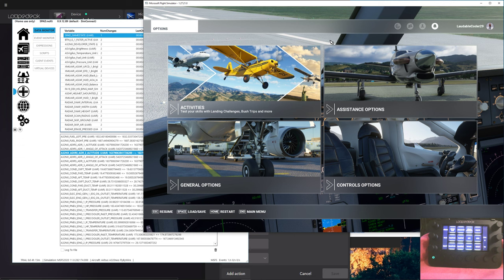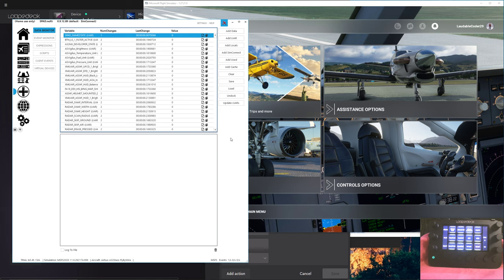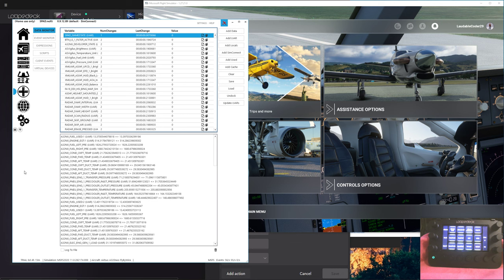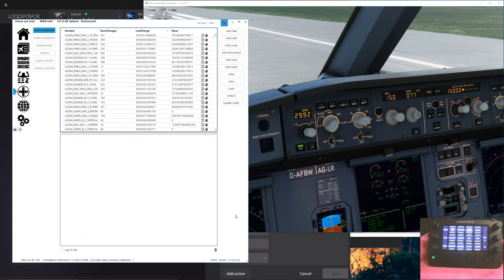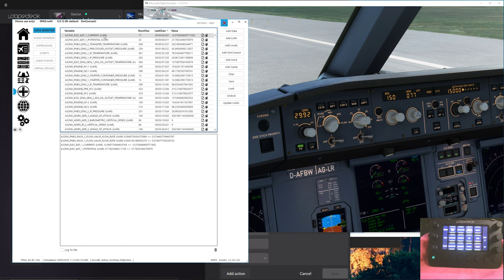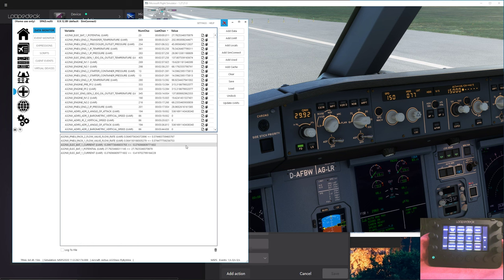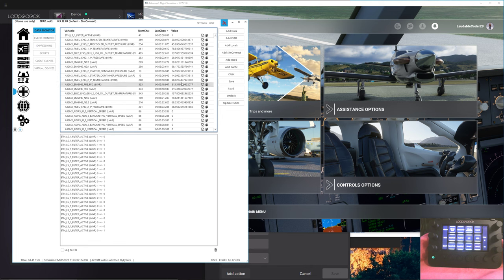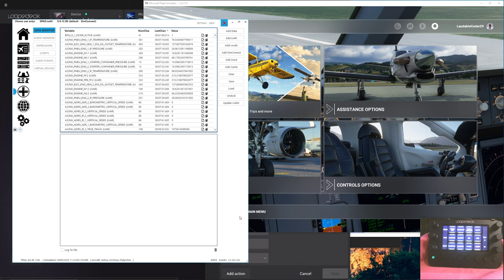MSFS 2020 Spad Next - Find the intended LVAR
What if you don't know which LVAR's value you want to change when pressing a hardware button. Spad Next gives you the facility for finding out the LVAR for the intended cockpit button and then you can change the value of that LVAR on your choice of hardware button press to simulate the cockpit button press.